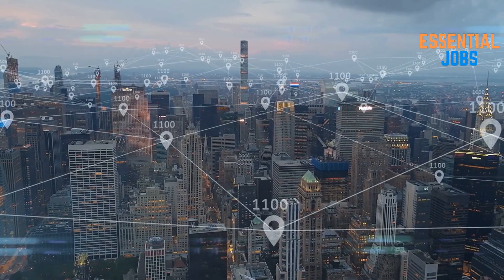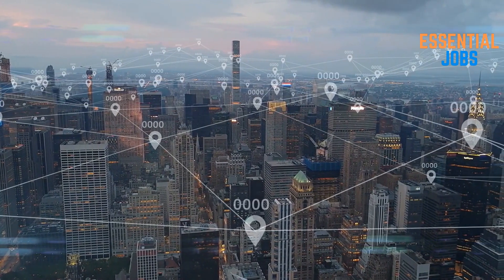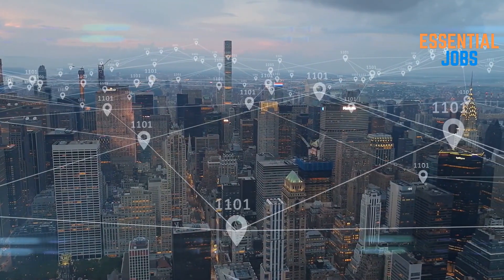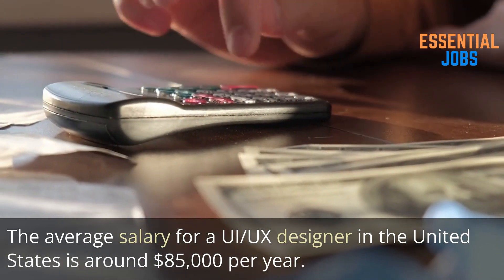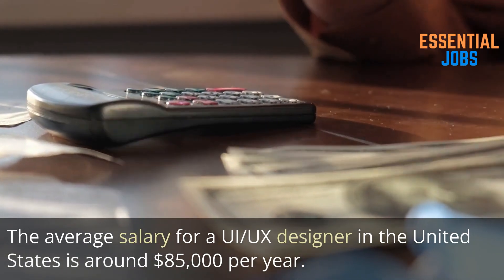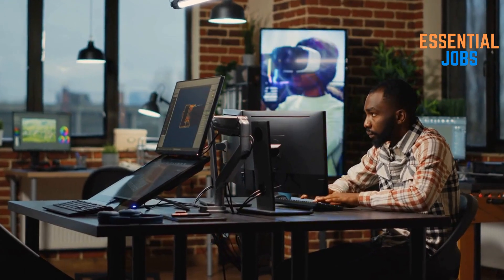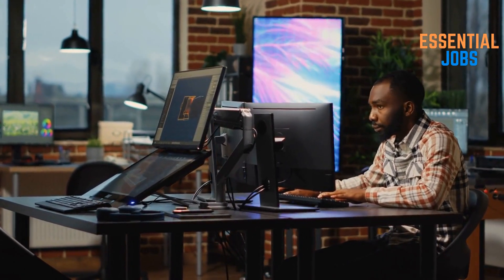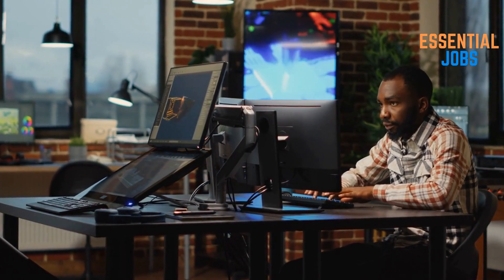Blockchain UI/UX Design: Career Insights, Salary, and More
In this video, we explore the exciting world of blockchain UI/UX design. Have you ever wondered what a blockchain UI/UX designer does, how to become one, or the salary range for this career? Look no further!